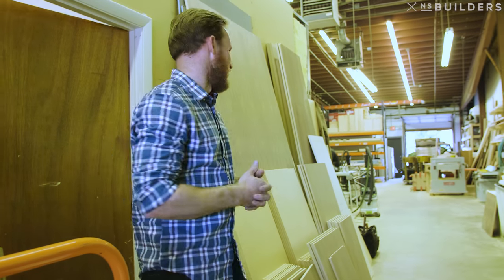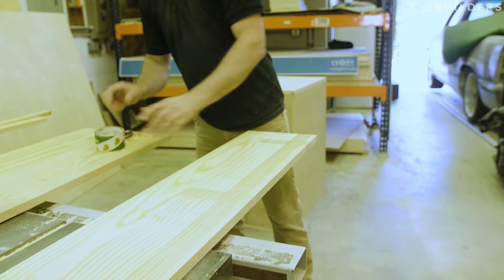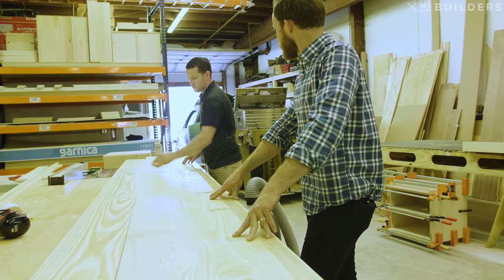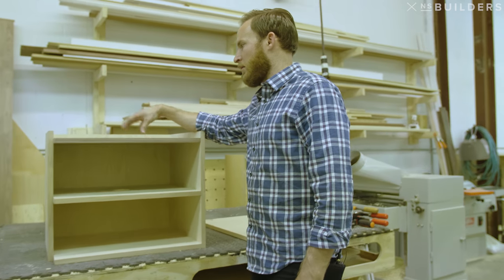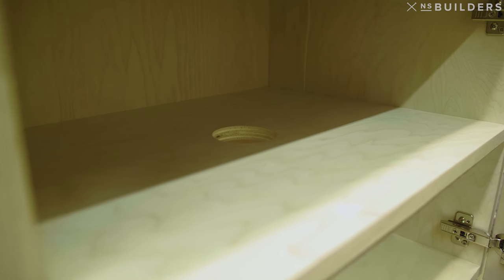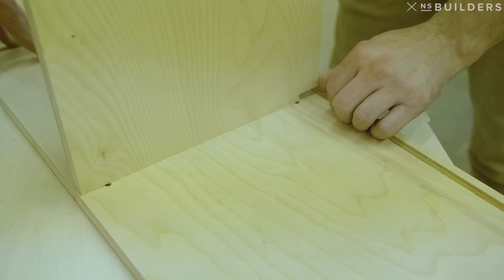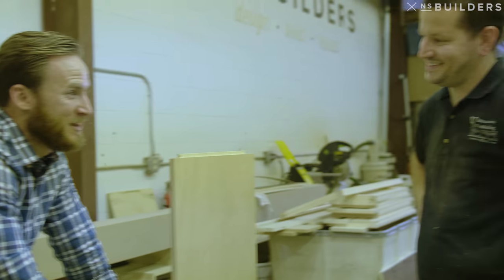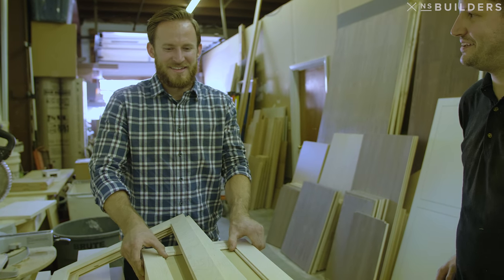Ken hates me and we forget what kind of finish we use.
Ken is working on a number of projects in the shop. We check out how Ken miters corners, a super clean vanity, some built ins, and we talk finishes.

NS Builders: Design. Build. Repeat.